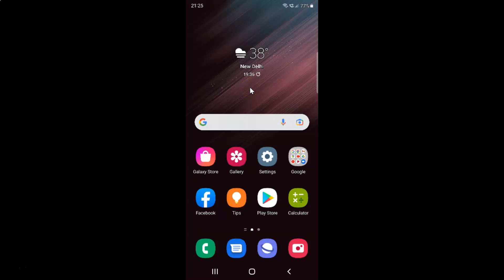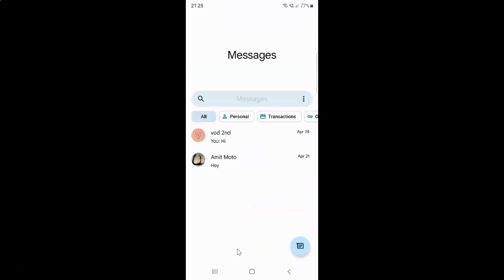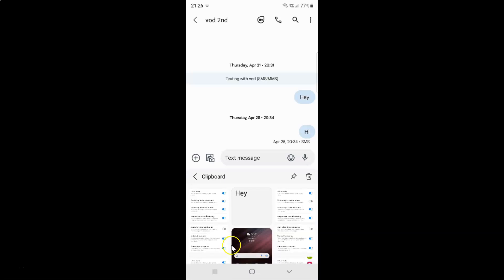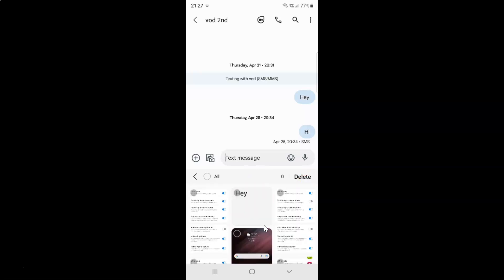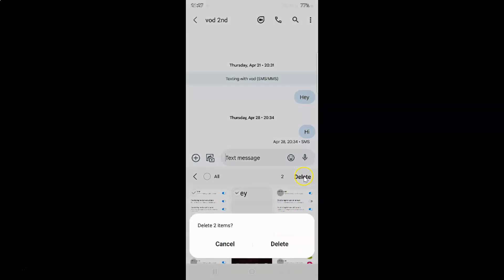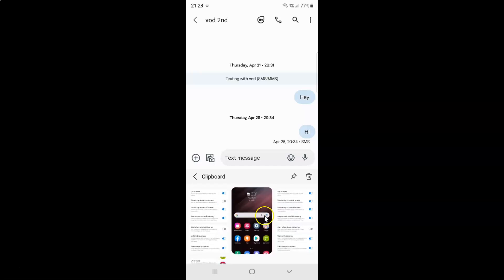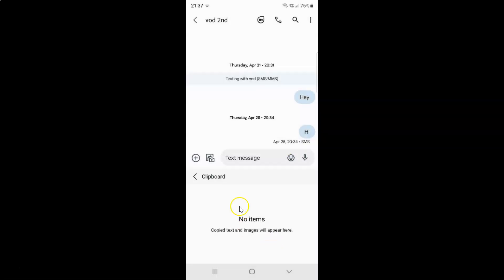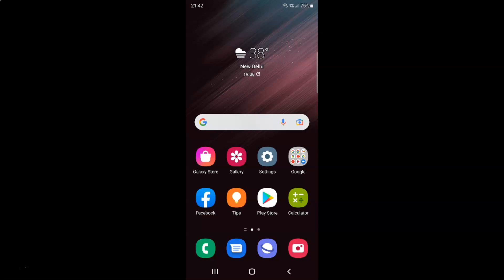How to Delete Clipboard History On Samsung Galaxy S22 Ultra?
Hi guys, In this Video, I will show you "How to Delete Clipboard History On Samsung Galaxy S22 Ultra."